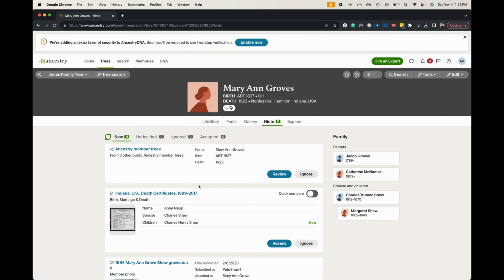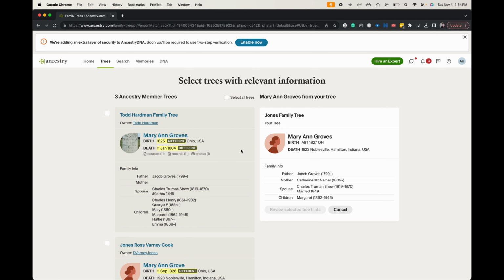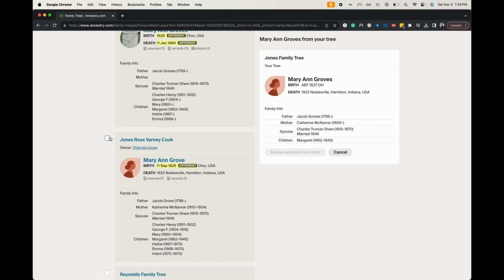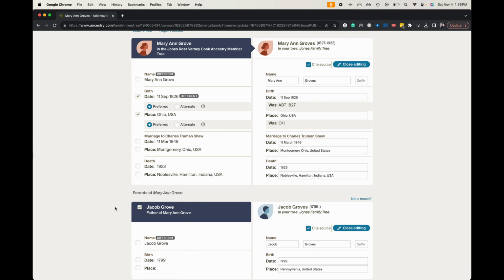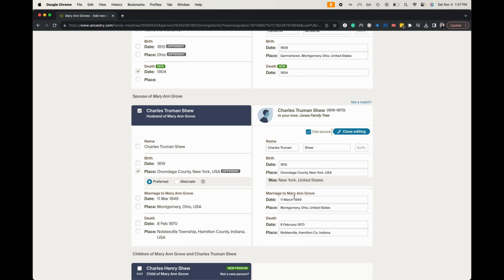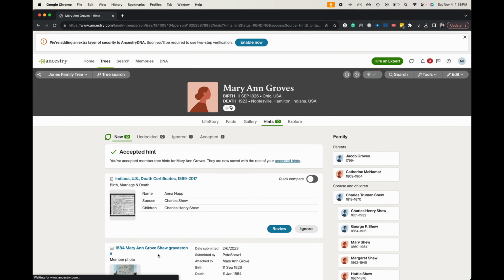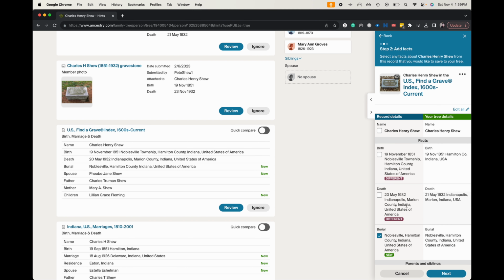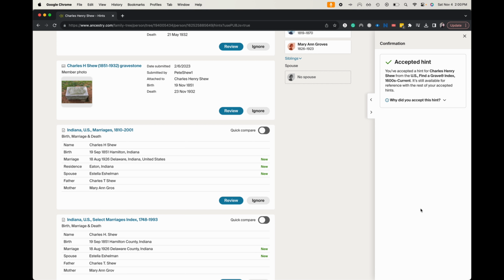Using Ancestry Member Trees | How to Vet Ancestry Member Trees | Ancestry.com Tutorials